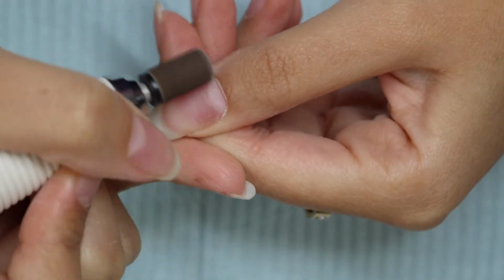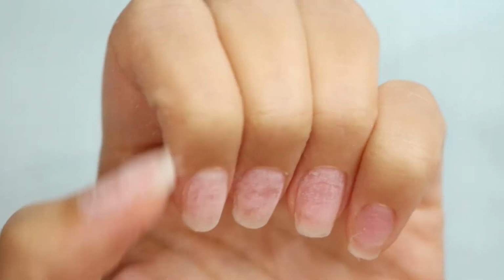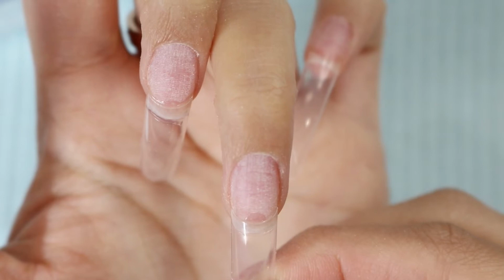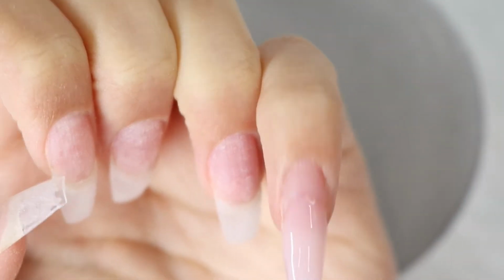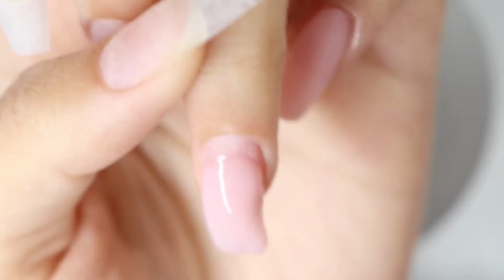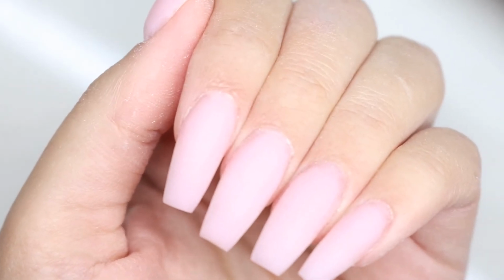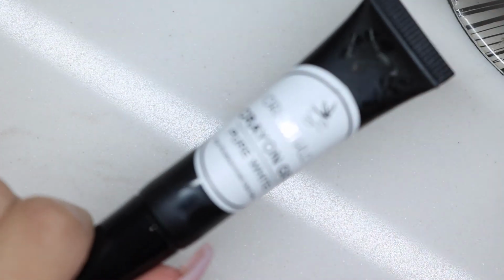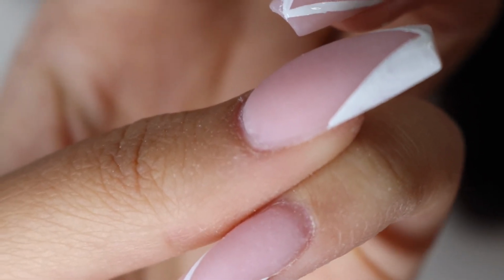Watch me do my nails | Nails for beginners | Acrylic nails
Hello loves!  Please bare with me as this is my first watch me work video.